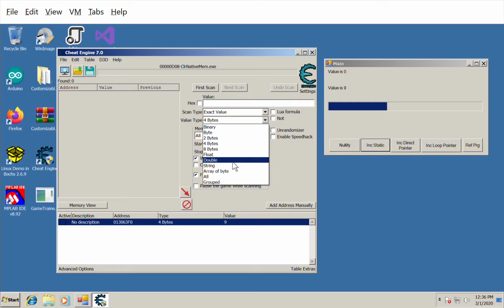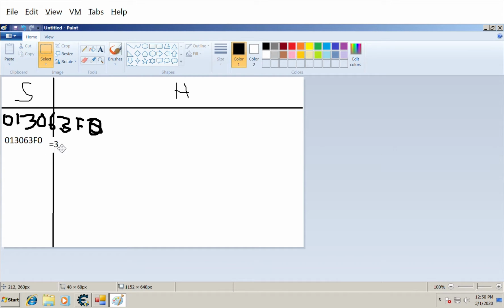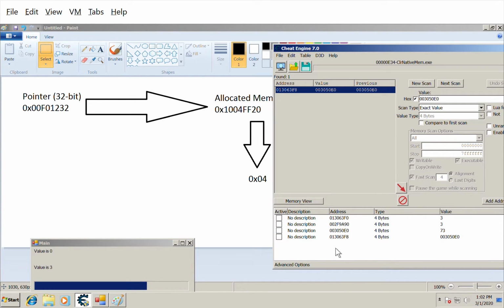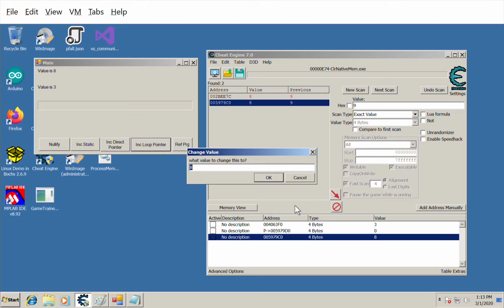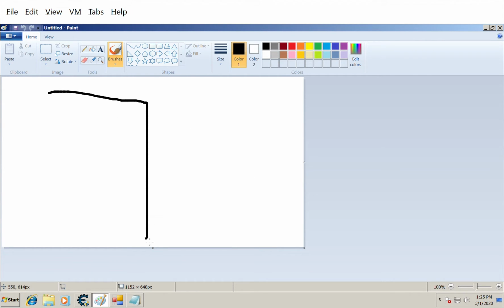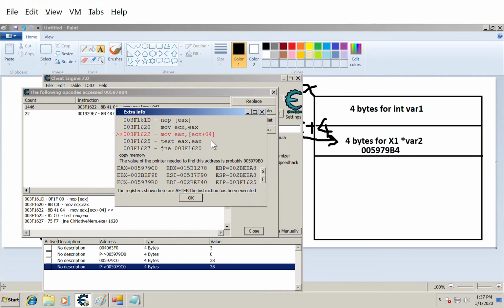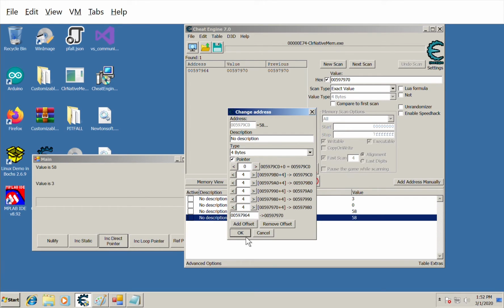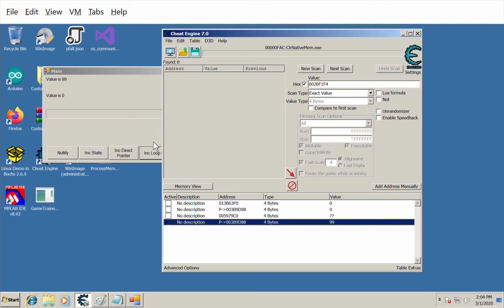Game Hacking and Trainer Development from Scratch using C# Part 2 - Dynamic variables and pointers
This video introduces the dynamic memory and pointers, and how to find static address of the dynamic memory variable. Moreover, this video also introduces the multi-level pointer, and how to find the static address of that multi-level pointer (11 - 12 level deep pointer).